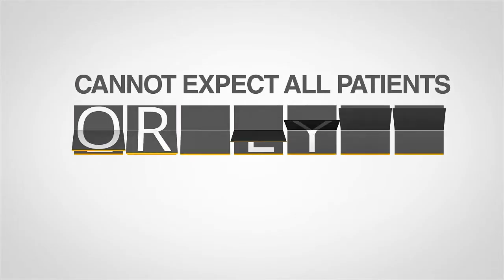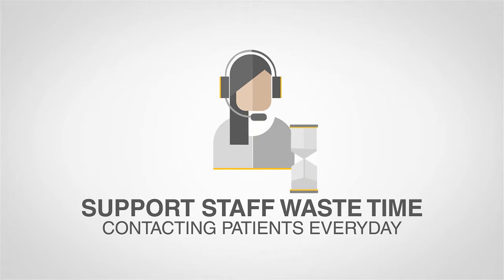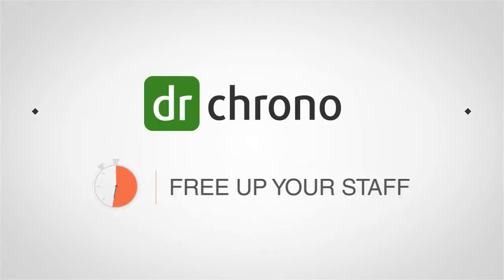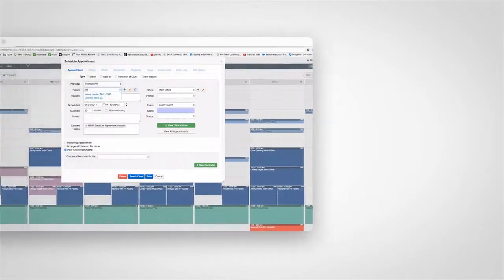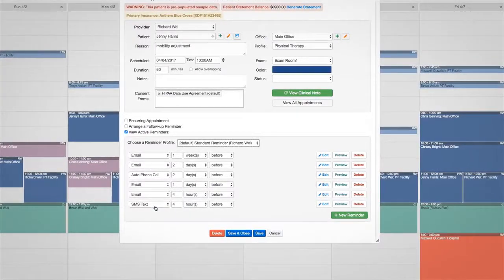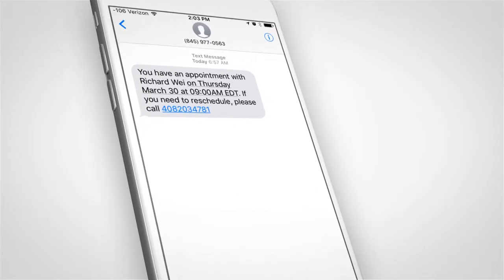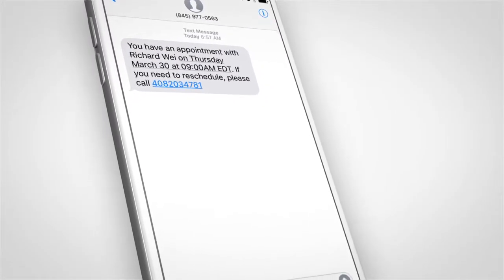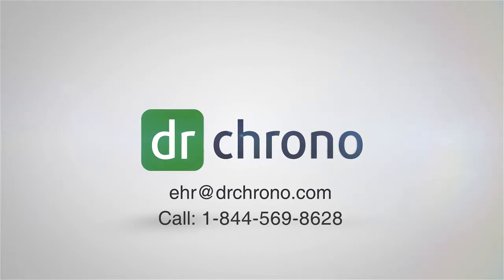drchrono Features Video Series - Reminders// EHR - Practice Management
Eliminate no-shows from your practice with drchrono's Appointment Reminders

Getting Started:
2) Create your account.
3) Start using it in your practice.